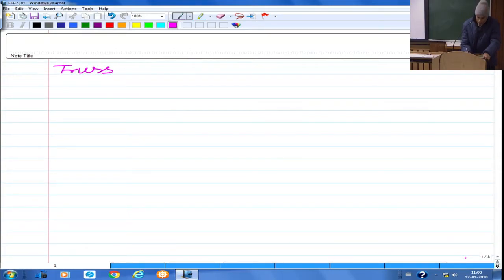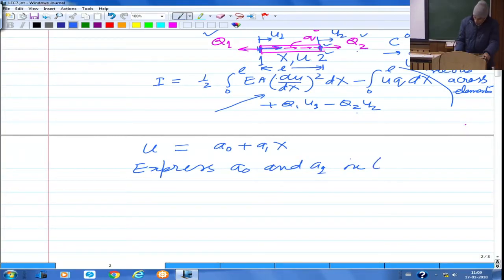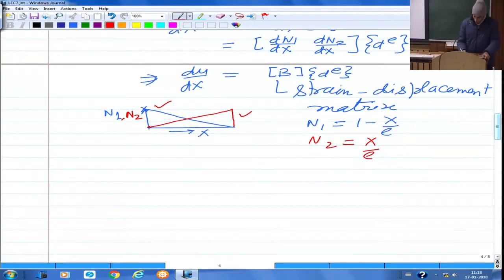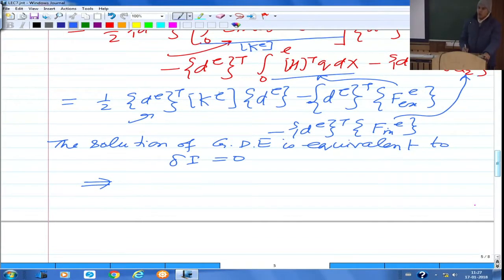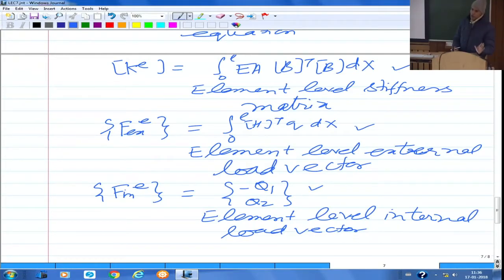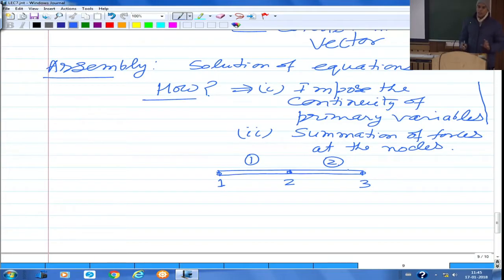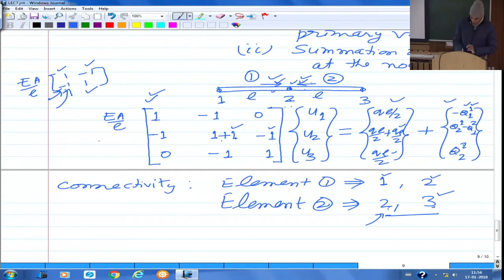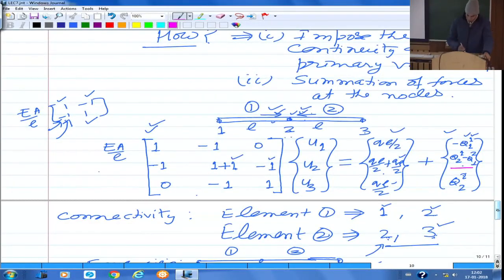FEM BY Prof. B. P. PATEL: Lec.-08